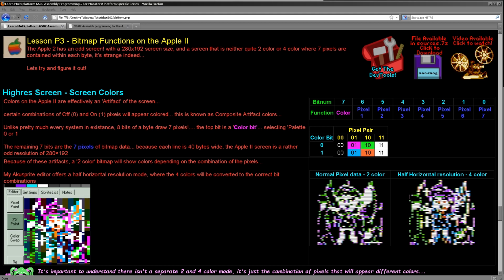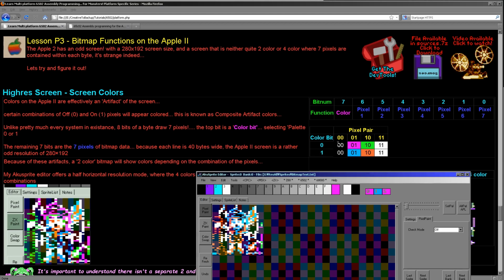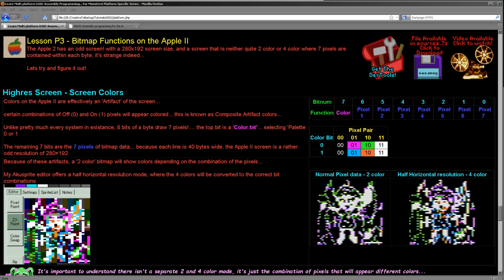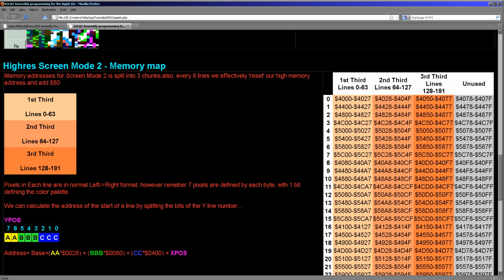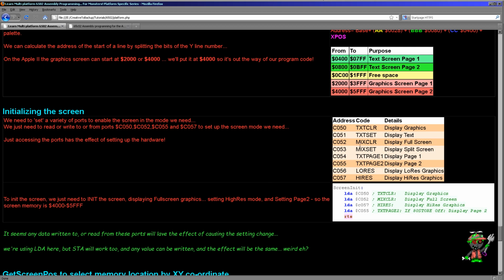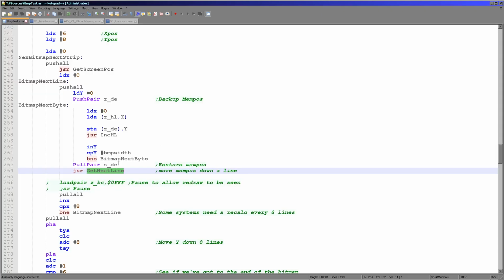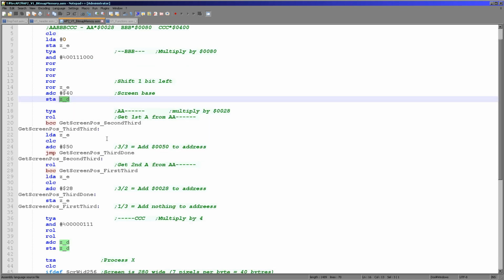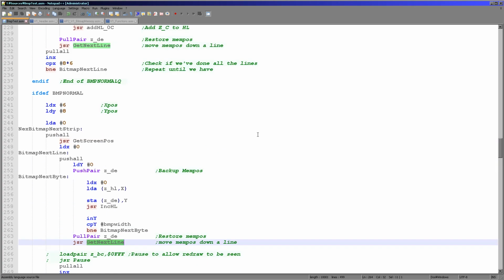Bitmap Functions on the Apple II - Learn 6502 Assembly Lesson P3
The Apple 2 has an odd screen! with a 280x192 screen size, and a screen that is neither quite 2 color or 4 color where 7 pixels are contained within each byte, it's strange indeed...Lets try and figure it out!